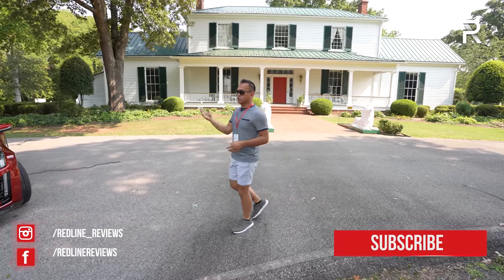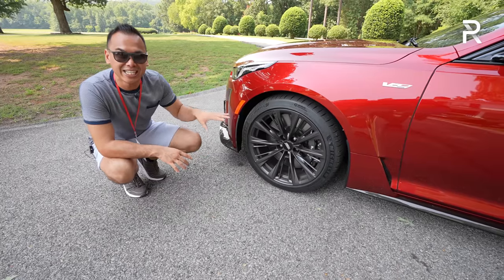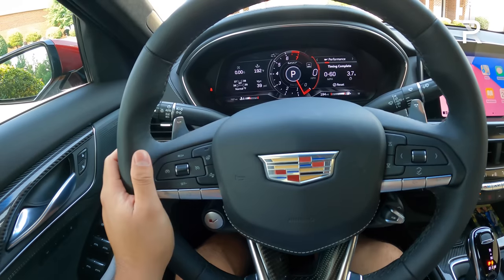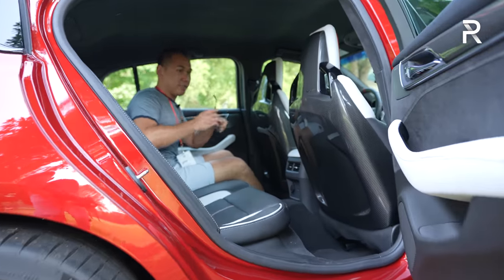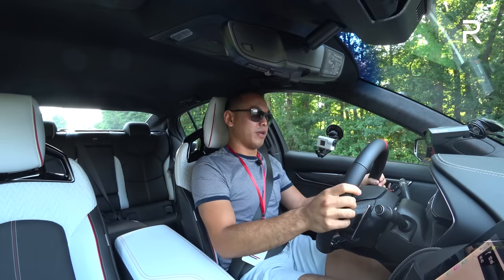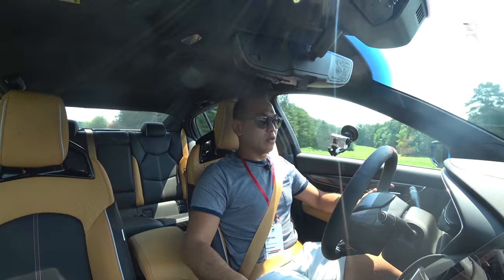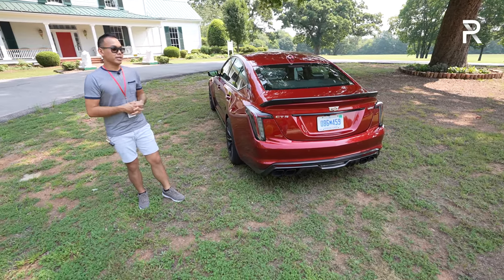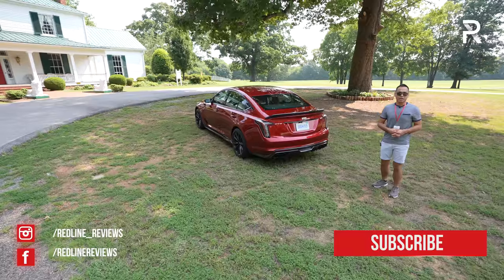The 2022 Cadillac CT5-V Blackwing Is The Last Performance V8 Manual Super Sedan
The last manual V8 super sedan you can buy brand new is the 2022 @Cadillac CT5VBlackwing. It is a direct replacement for the old CTS-V and with the same 6.2L supercharged V8, now making 668 HP. While the Blackwing name is new, the basic super sedan sedan formula hasn't changed and this is the last hurrah to the gas engine before the Cadillac performance team switches to all-electric for the next generation.